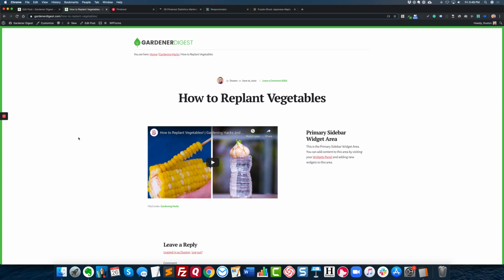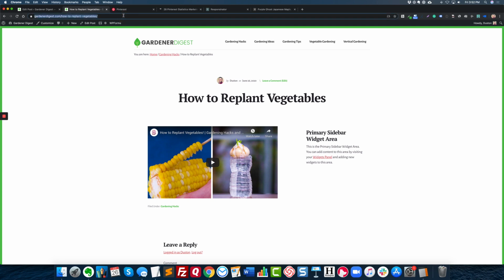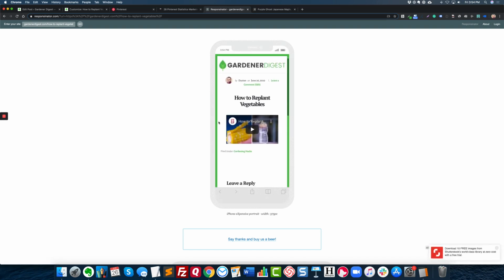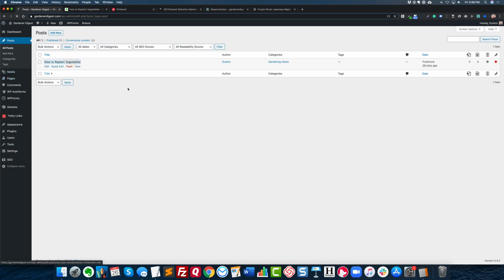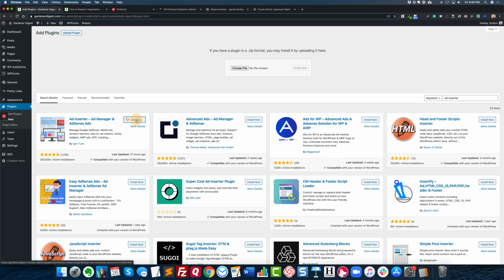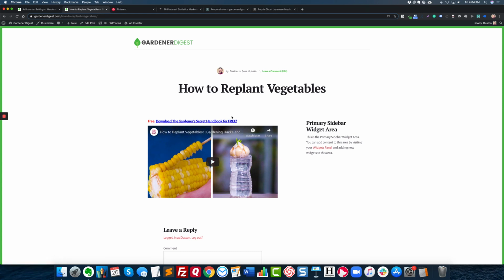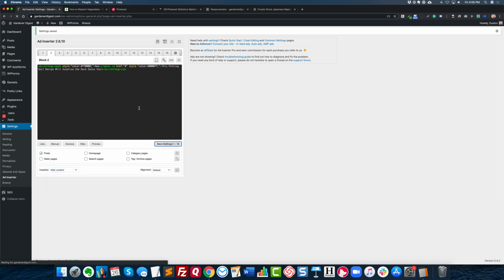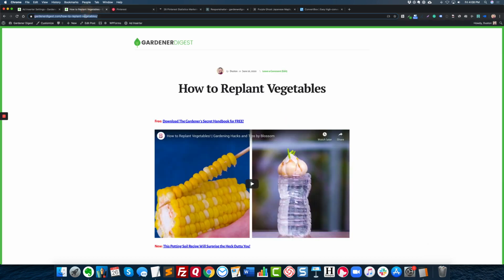260 Channel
260 Channel :Provides trusted World and UK news as well as local and regional perspectives. ... The latest global news, sport, weather and documentaries.